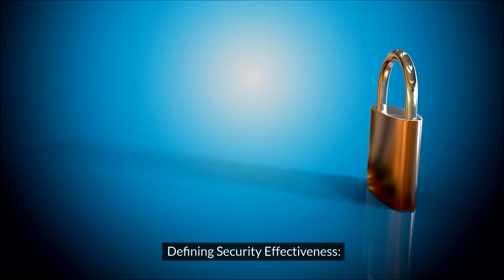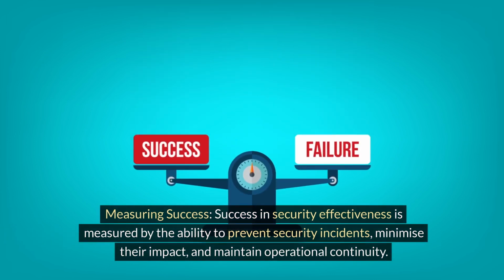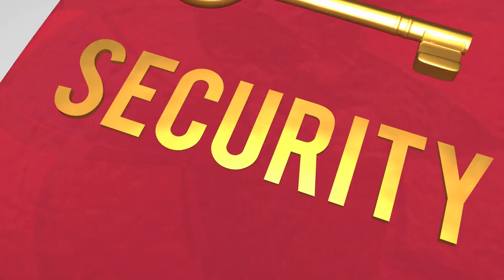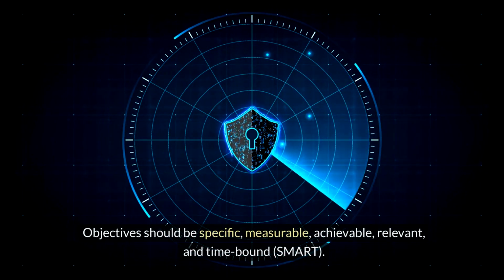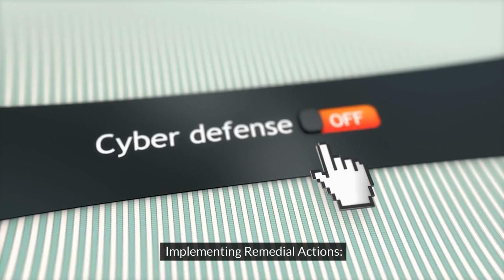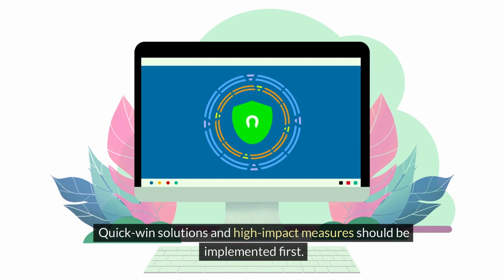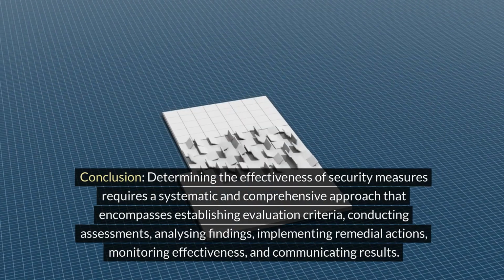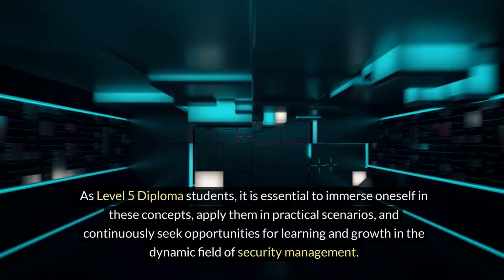L5 Security Dip Unit3